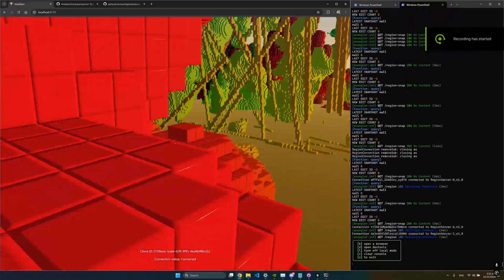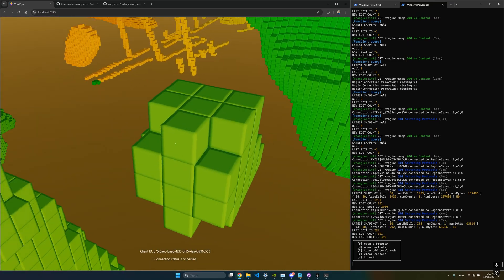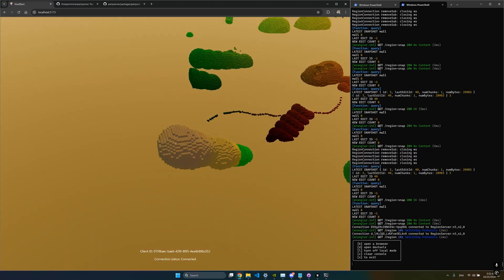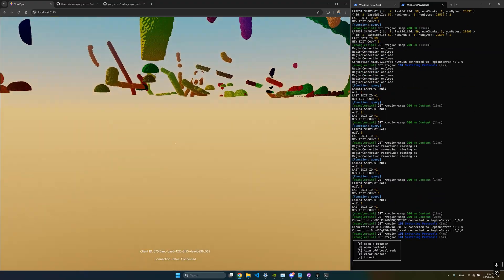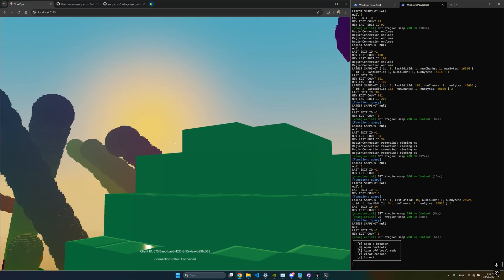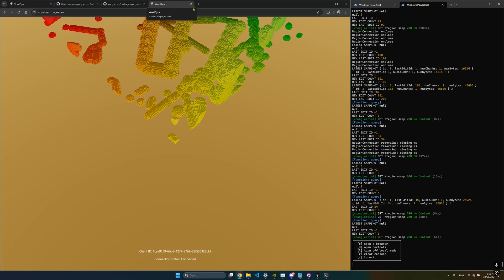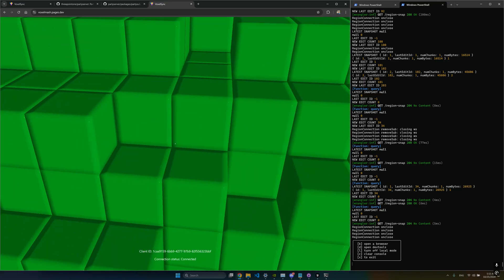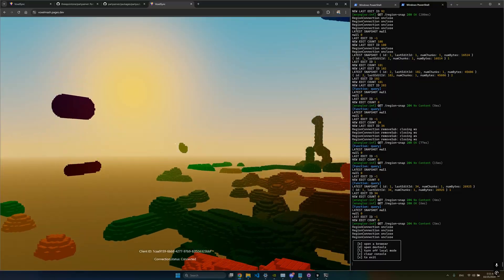Inf Voxel Editor Running Locally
Hi, just wanted to do demo running locally so you can see what the goal is for this.